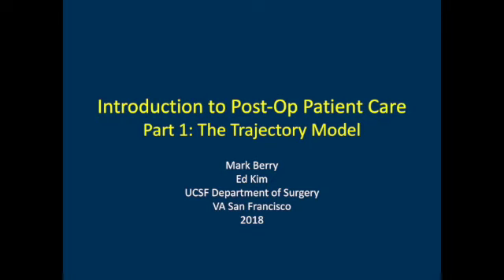InternIntroPostOp1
This video is about InternIntroPostOp1